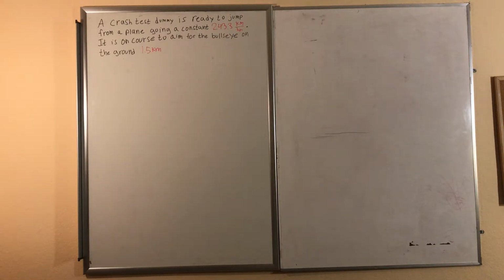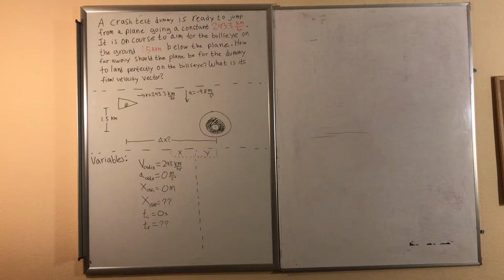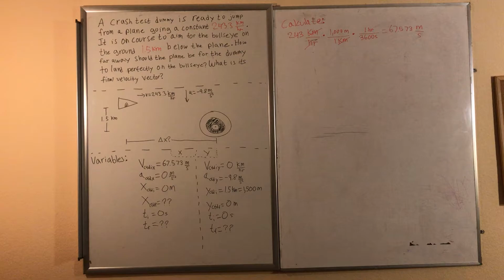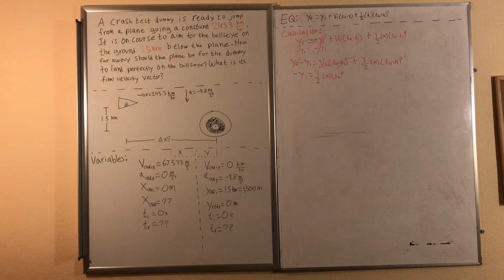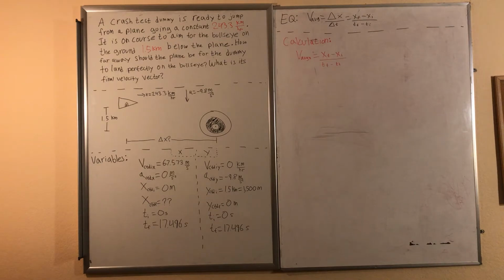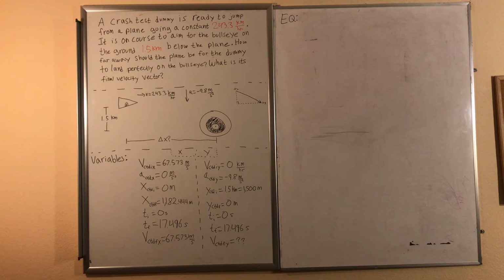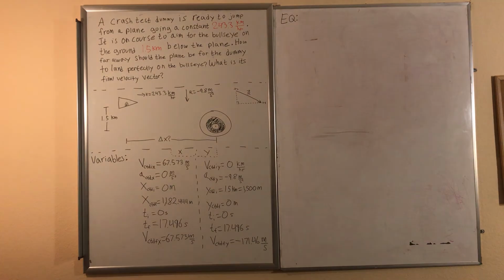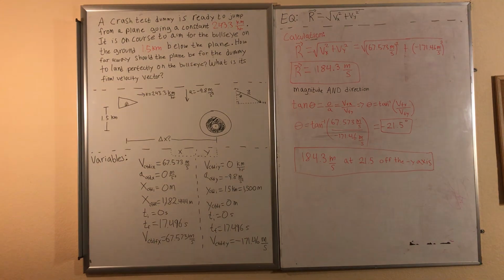Physics is Phun - [14 ] Intro to 2d Kinematics